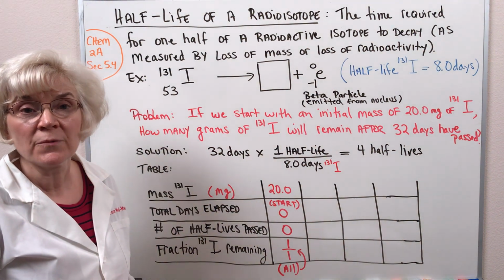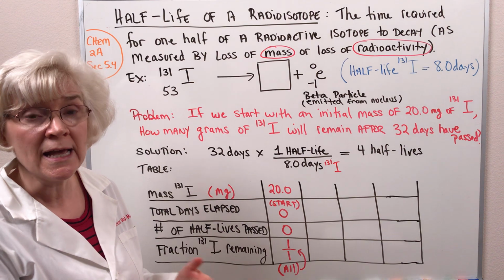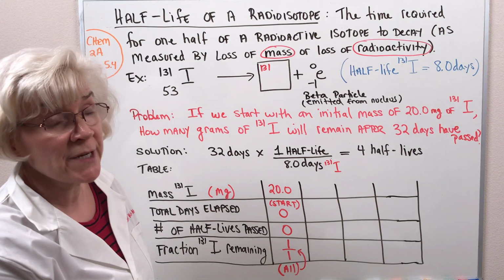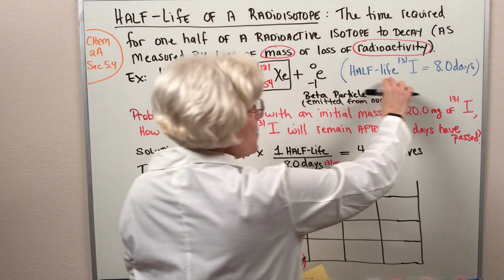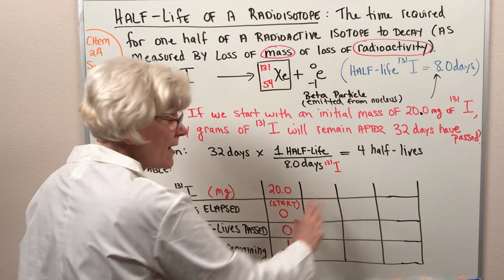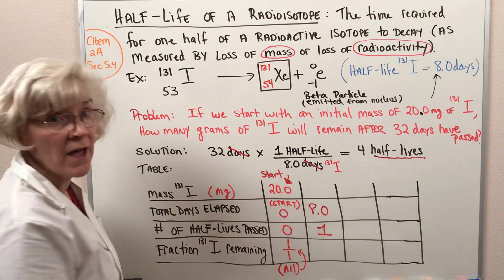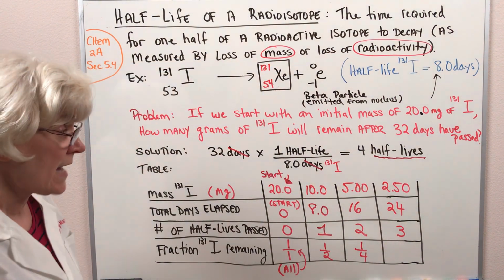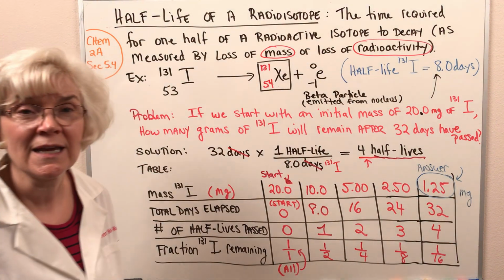004 Half Lives of Radioisotopes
Discussion of how to use the information about the half-life of a radioisotope to calculate how much of the radioisotope remains after a certain period of time has passed (elapsed).